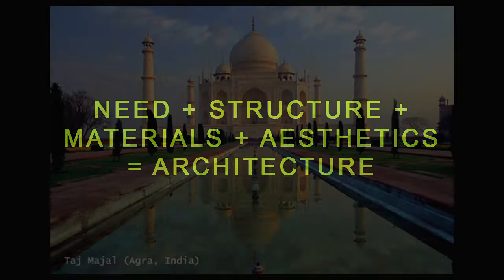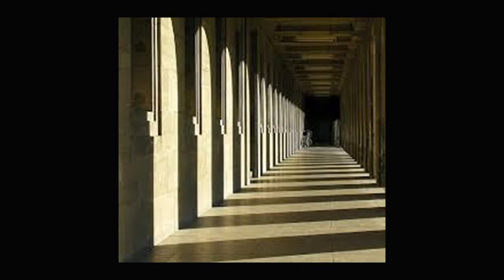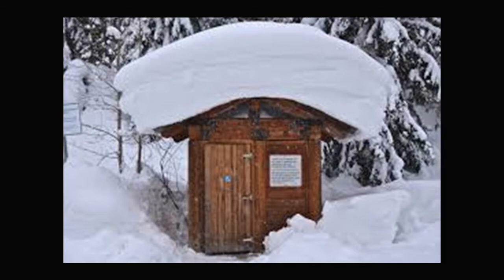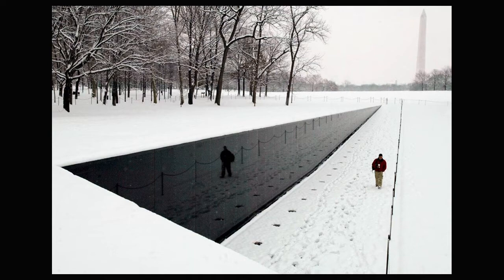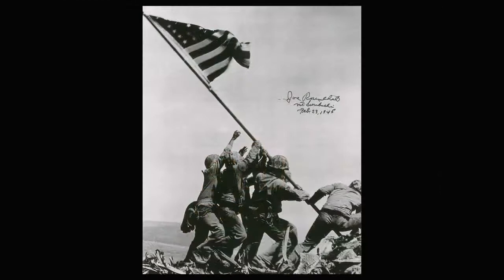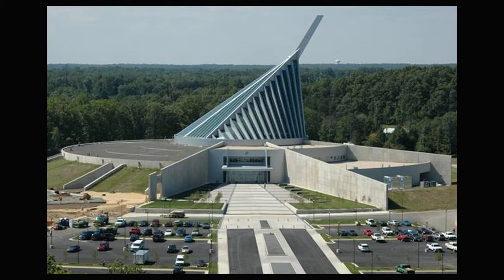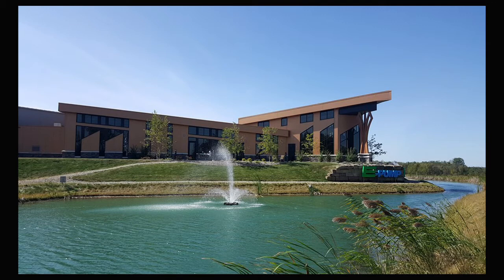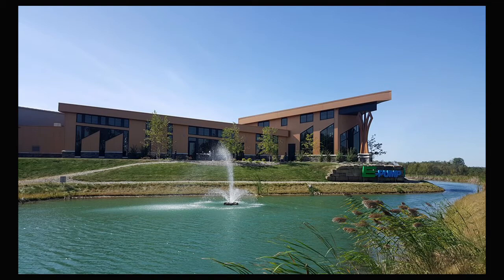Brown Bag Lunch: "The Meaning of Architecture" with John Patrick Picard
John Patrick Picard will virtually present the Massillon Museum’s next Brown Bag Lunch program, “The Meaning of Architecture,” which will air on MCTV channels 21 and 621 at noon on Tuesday, September 28. It can also be seen on YouTube and Facebook
*Note: this version is the extended version. A shorter version was aired on MCTV.

Picard, a registered architect in the State of Ohio, is a graduate of Kent State University and Dean College in Franklin Massachusetts. He founded his architectural firm in Canton in 1996, moving it to Massillon six years ago. Working from the First North Building, the firm’s staff of seven architects, designers, and engineers provides architectural services to clients from Cleveland to Columbus.

The John Patrick Picard Architect firm has received several design awards for cost effective, highly creative design solutions to urban, historical, and renovation projects. It is credited with the first two LEED certified buildings in Stark County. The Massillon Shearer's manufacturing facility, which the firm designed, is the first platinum certified snack food facility in the world.

Picard, an expert in the Americans with Disabilities Act, Fair Housing Accessibility Guidelines, and American National Accessibility Standards, serves on the Stark County Board of Building Appeals, the Massillon Heritage Foundation board, the Massillon Historic Preservation Commission, Massillon Community Improvement Corporation, and the Massillon Development Foundation board.

For 22 years, Picard, as an accessibility design consultant, has used his expertise to assist the Ohio Civil Rights Commission, the States Attorney General's Office, housing authorities, building departments, and fair housing groups with accessibility efforts. He provides accessibility and firefighter safety training seminars, and as an adjunct professor at Kent State University, he teaches "Understanding of Architecture.”